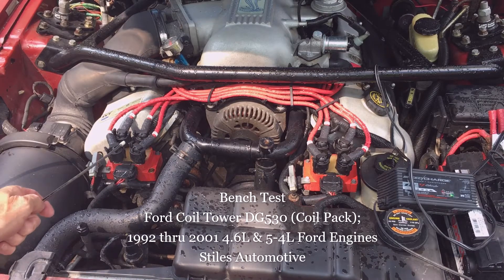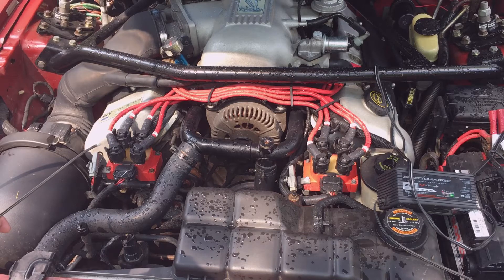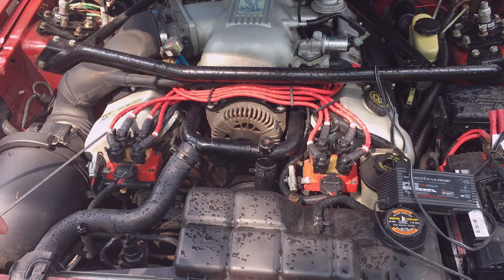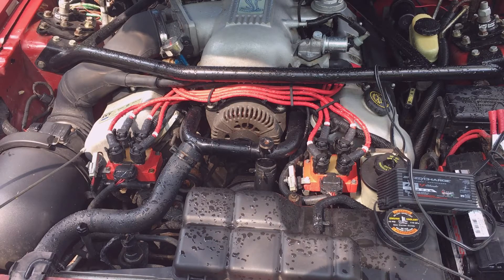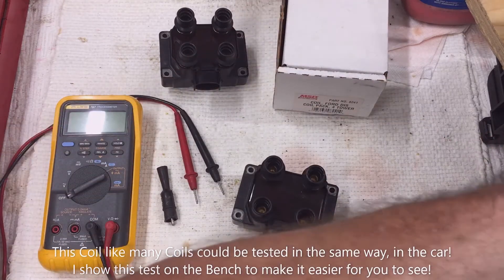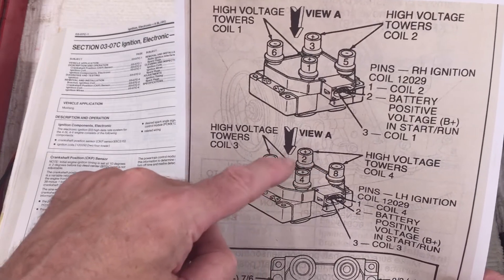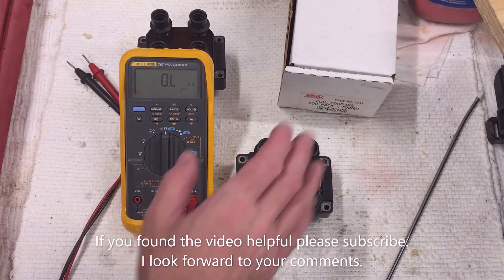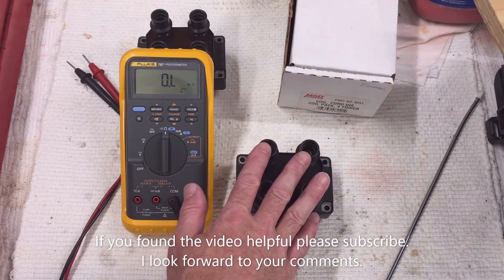Bench Test Ford Coil Tower DG530 (Coil Pack); 1992 thru 2001 4.6L Ford Engines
Learn how I Bench Test the Ford Coil Tower DG530 (Coil Pack). This coil is used on all 4.6L Ford V8 Engines form 1992 thru 2001. Other common causes for this Fault include defective spark plug, bad coil, bad or cracked coil boot & wire, bad fuel injector, low fuel pressure, bad fuel, vacuum leak, bad camshaft or crankshaft sensor, camshaft timing off. For OEM Coil resistance for the Primary Circuit should be 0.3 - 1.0 ohms and the secondary circuit resistance should be 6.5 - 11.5  K ohms. For MSD Coil the Primary Circuit should be 0.53 ohms and the secondary circuit resistance should be 13.7 K ohms.

Recommended Tools:
Clamp Style Multimeter,400 Amp AC/DC
Clamp Meter, Fluke, 400A AC/DC TRUE RMS (Best)
Multimeter , Fluke
Electrical Multimeter Test Leads Set
Scan Tool
1/4" Drive Ratchet (as shown in video)
1/4" Drive x 7 mm Deepwell Socket (Set)
1/4" Drive Socket Set,
1/4" Drive Extension

Consumables:
Motorcraft DG530, Coil

Dielectric Tune-up Grease, Permatex 22058
Antiseize, Nickle, Best Value
Gloves,
For Work Reusable
For Work: Nitrile, Black, 9 mil
For Clean-Up: Nitrile, 5 mil

Correct Cranks, but Won’t Start Condition – Fuel Pump Drive Module for ’04 thru ’08 F-150 Trucks.
Dual Battery Design & Install; Modification for Any Car or Truck, Shown on 2004 to 2008 F-150 Trucks.